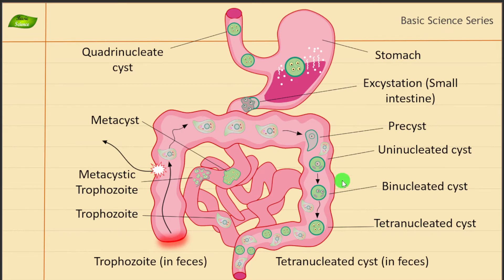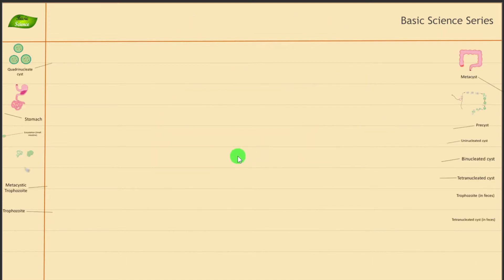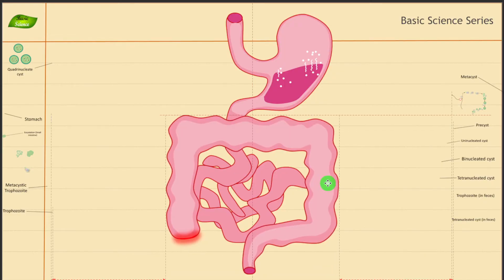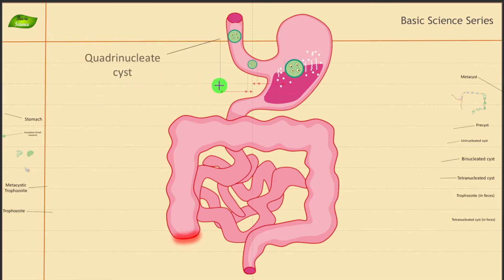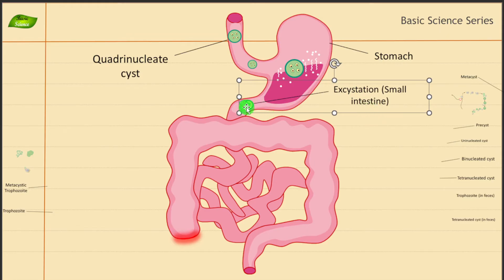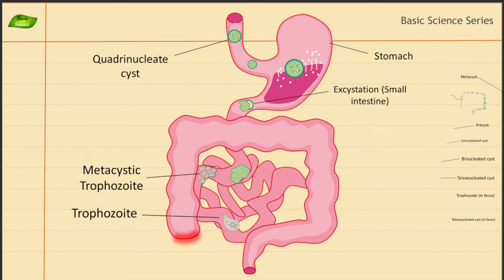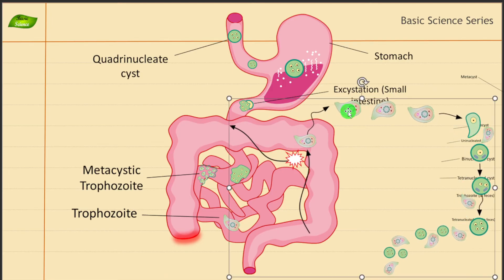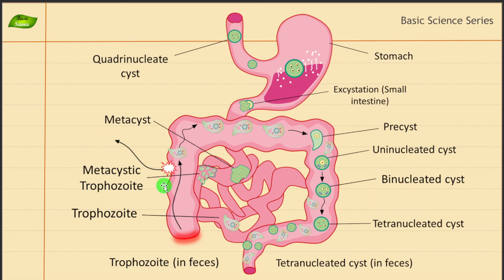Life cycle of Entamoeba histolytica | parasitology | Basic Science Series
00:00 – 00:11 Introduction to the topic and importance of Entamoeba histolytica
00:11 – 00:41 Overview of the life cycle diagram and explanation of visual representation
00:41 – 01:35 Transmission of infection through contaminated food and water
01:35 – 02:40 Entry of cyst into the human body and survival in the stomach
02:40 – 03:30 Excystation process in the intestine
03:30 – 03:39 Tetronucleated cyst: structure and significance
03:39 – 05:10 Formation of trophozoites from cysts
05:10 – 06:50 Multiplication of trophozoites in the large intestine
06:50 – 08:10 Invasion of intestinal wall and tissue destruction
08:10 – 09:30 Extra-intestinal spread: liver and other organs
09:30 – 10:40 Encystation process in the colon
10:40 – 11:40 Cyst excretion through feces and environmental survival
11:40 – 12:26 Summary of life cycle and key exam-oriented take-home points

Amebiasis transmission,
Entamoeba histolytica cyst formation,
Trophozoite multiplication,
Amebiasis prevention,
Extraintestinal spread of amebiasis,
Amebic liver abscess,
Entamoeba histolytica diagnosis,
Amebiasis epidemiology,
Entamoeba histolytica cyst release,
Intestinal inflammation in amebiasis,
Contaminated waterborne transmission,
Entamoeba histolytica infection cycle,
Amebiasis control measures,
Entamoeba histolytica excystation,
Amebiasis public health concern,
Entamoeba histolytica transmission routes,
Amebiasis diagnosis methods,
Amebiasis carrier state,
Entamoeba histolytica research advancements.
Entamoeba histolytica is a parasitic protozoan responsible for causing amebiasis, a significant public health concern in various parts of the world. The life cycle of Entamoeba histolytica involves a series of stages and modes of transmission. Key points regarding the life cycle of Entamoeba histolytica are as follows:
Cyst Formation and Ingestion:
   - The life cycle begins with the ingestion of mature cysts, the infective stage, through contaminated food, water, or hands.
   - Cysts are resistant to environmental stresses and can survive in the external environment.

Excystation:
   - Once ingested, cysts pass through the stomach and reach the small intestine, where they are exposed to gastric acid and digestive enzymes.
   - The cysts excyst, releasing trophozoites into the intestinal lumen.

Trophozoite Stage
   - Trophozoites are the active, motile forms of Entamoeba histolytica.
   - They multiply by binary fission in the lumen of the large intestine.
   - Trophozoites feed on bacteria and host cells, causing intestinal inflammation and tissue damage.

Cyst Formation
   - Under certain conditions, trophozoites differentiate into precystic forms and subsequently form mature cysts.
   - Cyst formation is a survival strategy to withstand adverse conditions and facilitate transmission.

Cyst Release
   - Cysts are released into the environment through feces of infected individuals.
   - Contaminated food, water, or hands can transfer cysts to new hosts, completing the transmission cycle.

Invasion and Extraintestinal Spread
   - In some cases, trophozoites can invade the intestinal mucosa and enter the bloodstream.
   - This can lead to extraintestinal dissemination to various organs, most commonly the liver, causing amebic liver abscesses.

Reinfection and Chronic Infection
   - Individuals recovering from amebiasis can remain carriers and continue shedding cysts in their feces.
   - Reinfection can occur through ingestion of new cysts or reactivation of latent infections.